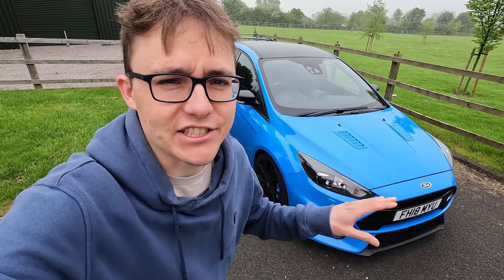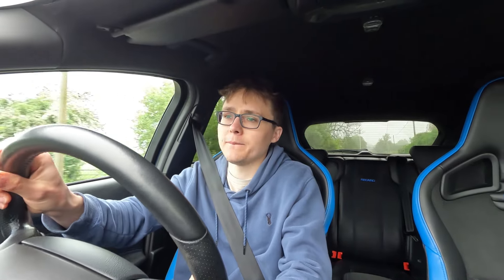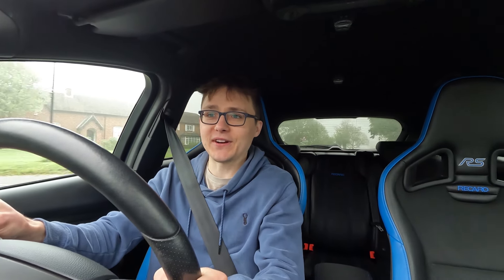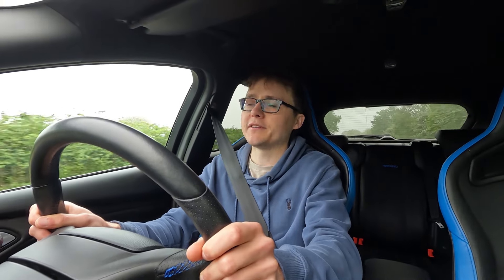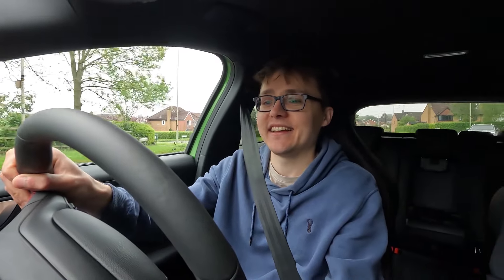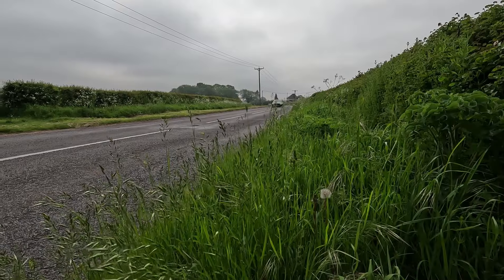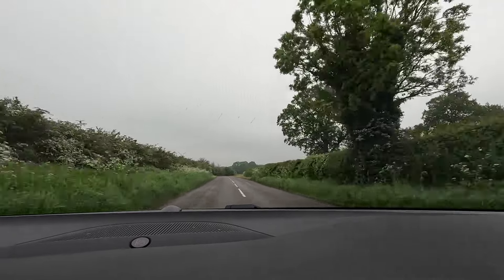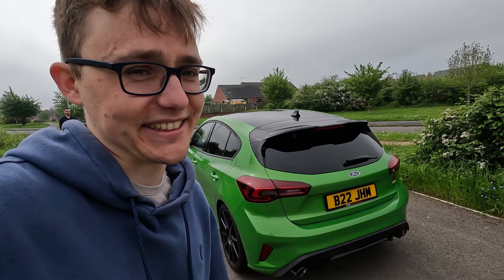2023 Ford Focus MK4.5 Facelift ST Track Pack M365 vs My 2018 MK3 Ford Focus RS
I compare back to back my 2018 Ford Focus MK3 RS with a subscribers 2023 Ford Focus MK4.5 Facelift ST Track Pack fitted with the Mountune M365 package giving the car 365hp.